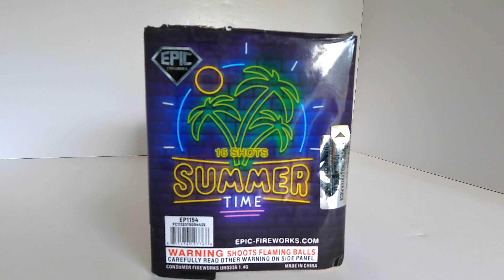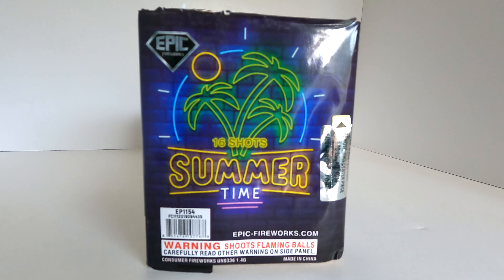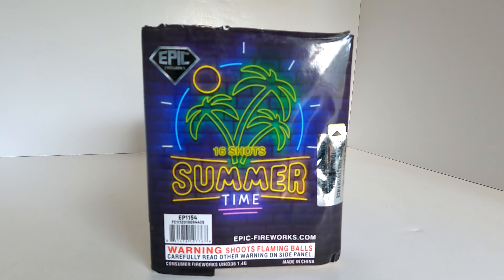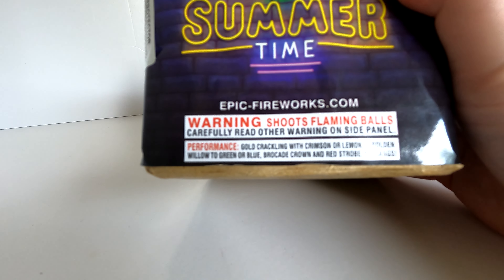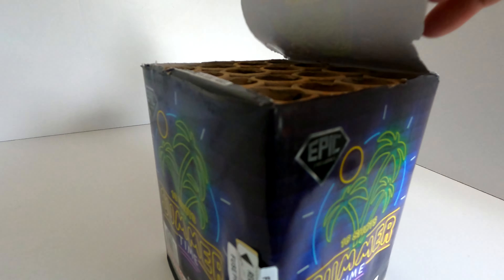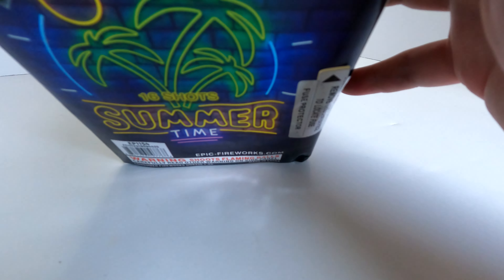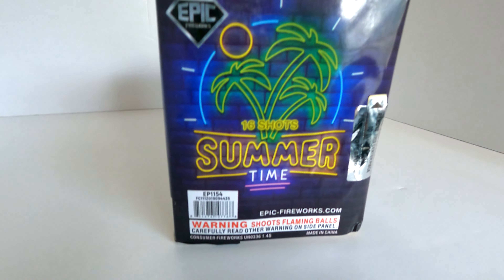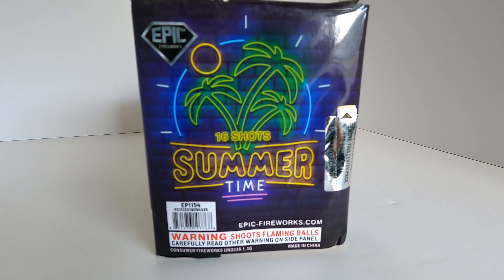Summer Time By Epic Fireworks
What's up Pyro's, today we take a look at a great 16 shot 200 gram cake by Epic. I liked this cake for the good crackle breaks leading into the delayed colored breaks with a good finale barrage. I would highly recommend this cake if you come across it!!!